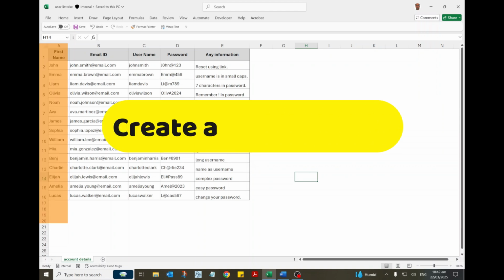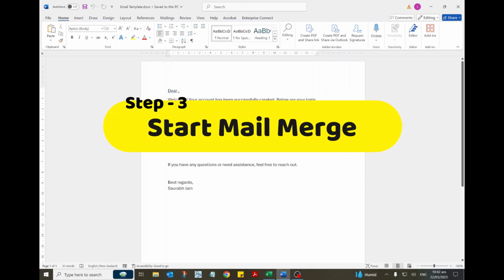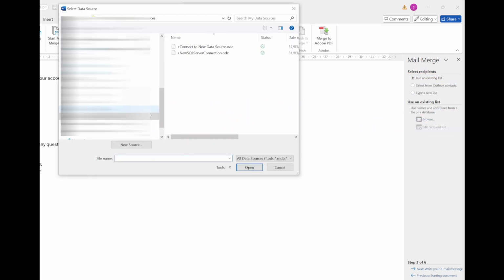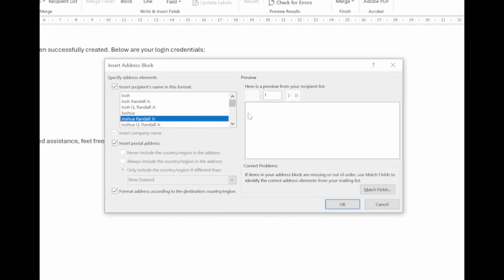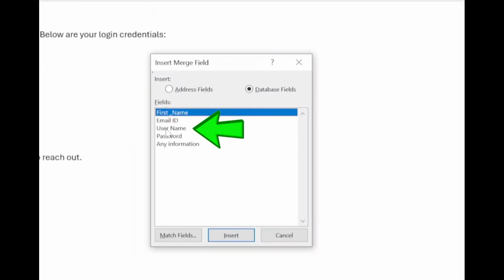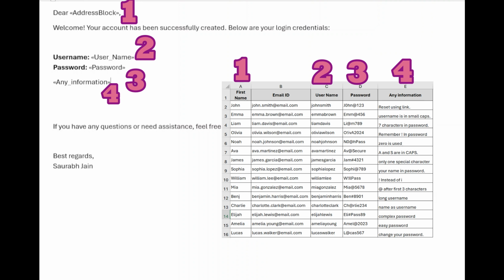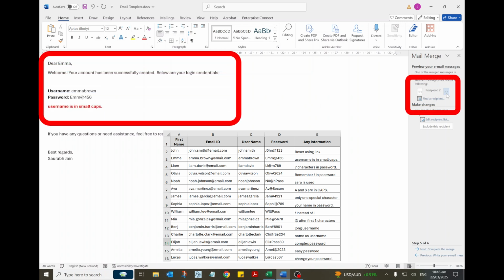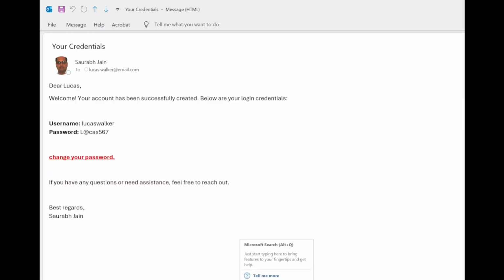How to send different credentials to multiple users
In this video you will learn how to send different credentials and other specific information to multiple users using Mail Merge in Microsoft Word and Excel.